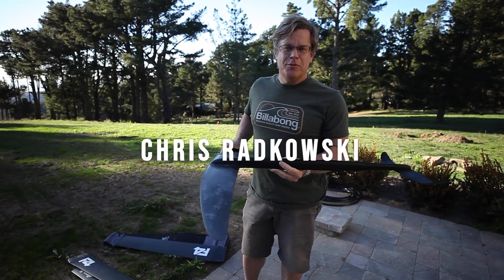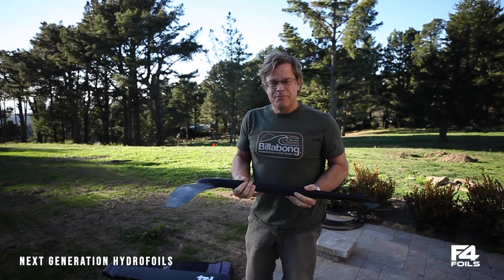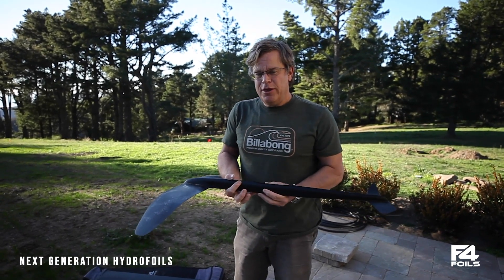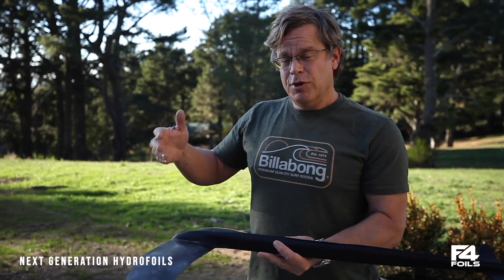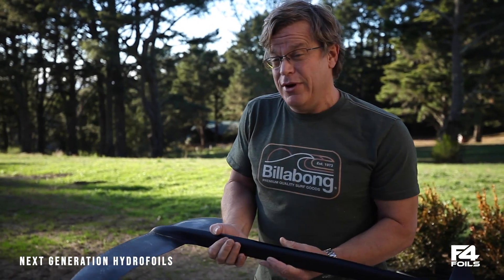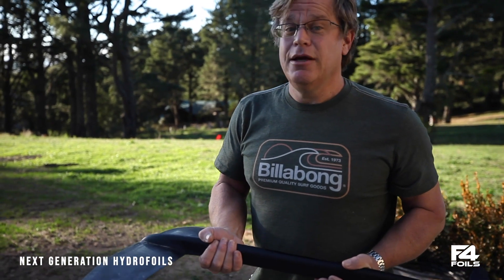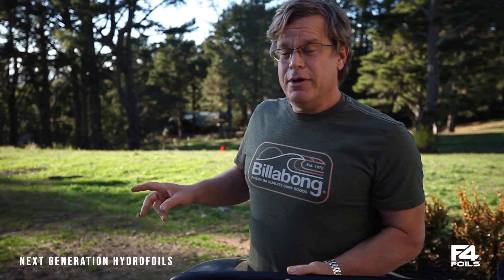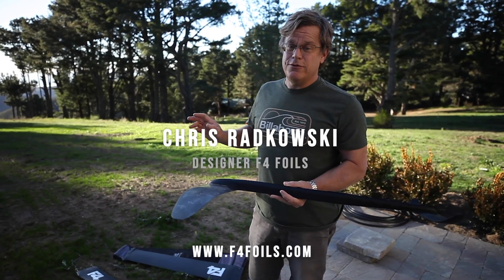Chris Radkowski presents the new F4 Free race foil 2021